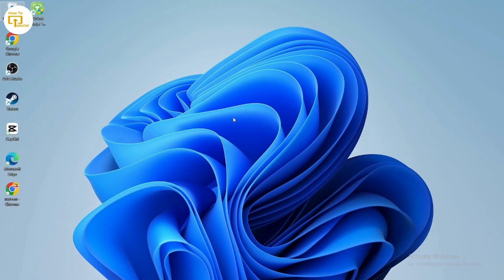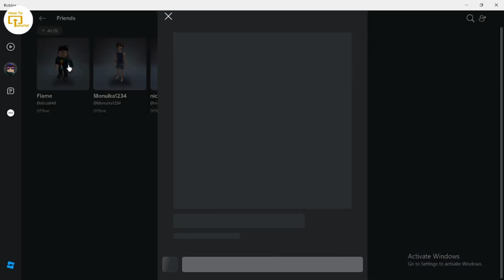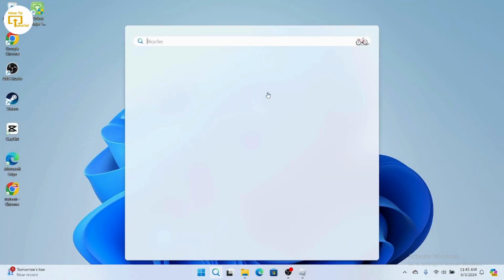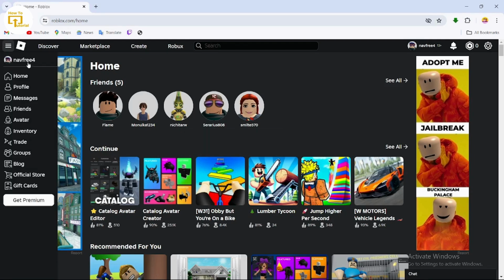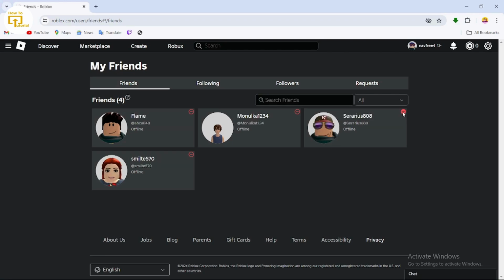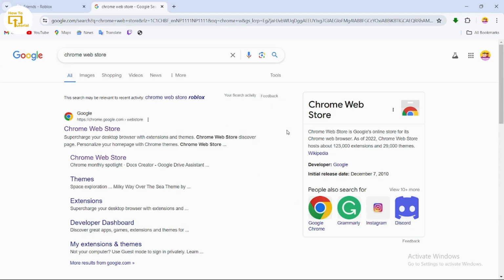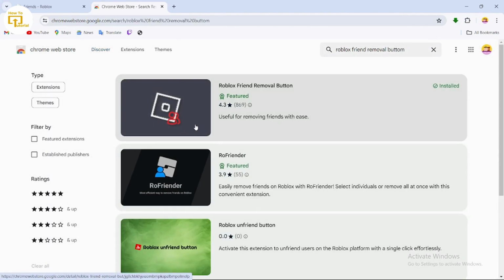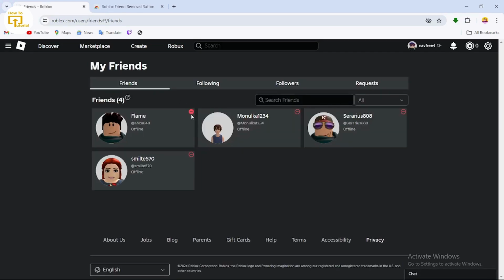How To Unfriend People Fast In Roblox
Unfriend People on Roblox in SECONDS! (Fast & Easy Method)
Struggling to clean up your Roblox friends list?   This video will show you EXACTLY how to unfriend people FAST on Roblox!  Tired of clicking through profiles one-by-one? There's a much quicker way! Learn this secret method and save tons of time. ⏰

© Login Helps